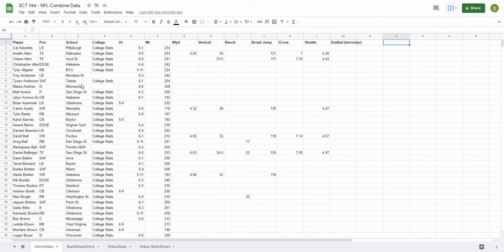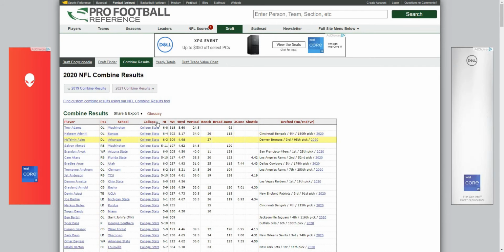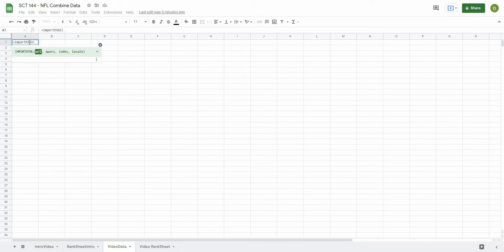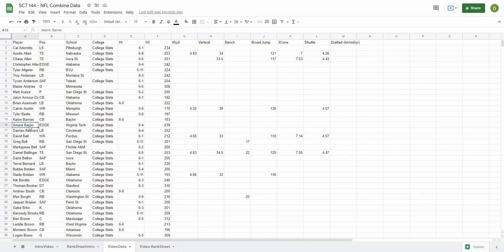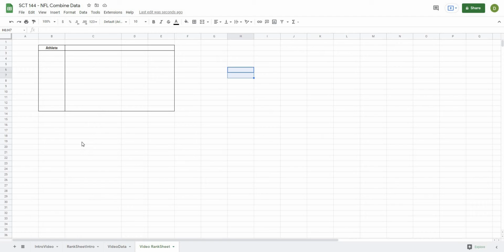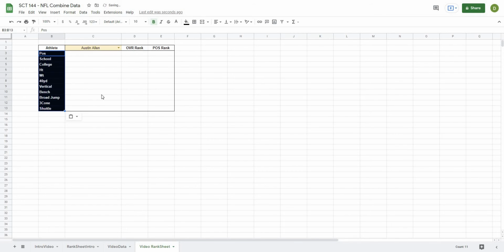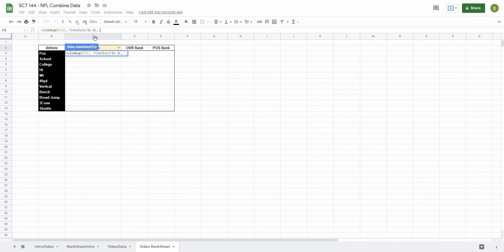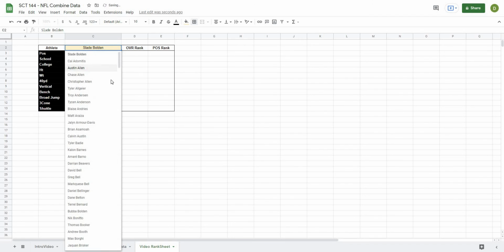Import and Analyze NFL Combine Data in Google Sheets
In this video I show you how to use formulas to automatically import data from the web, as well we take this data and analyze it to determine how specific athletes rank compared to their peers.